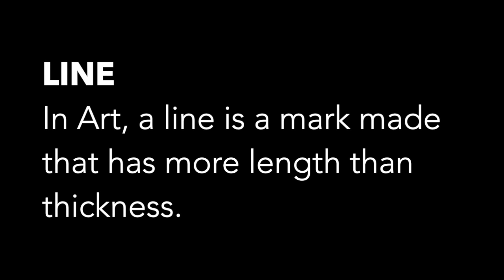Intro to Drawing 1: Line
This video is about the element of Line in art.